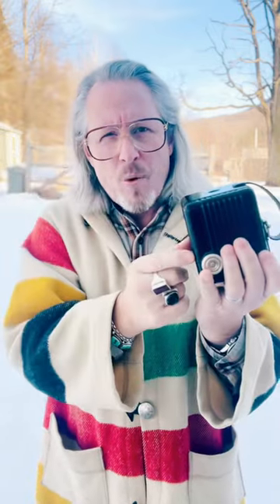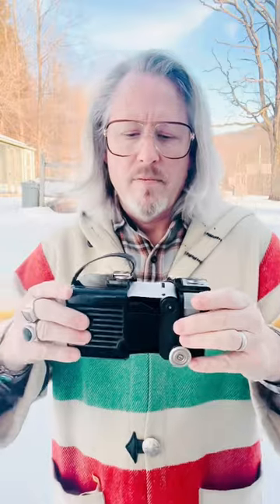Loading 120 Film in a 620 Film Camera photography film filmphotography analogphotography l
How to load 120 film in a vintage Kodak Brownie Hawkeye camera from 1949… it’s easier than you think!